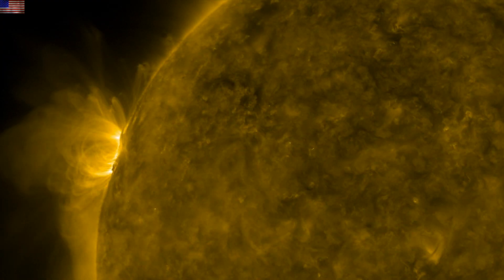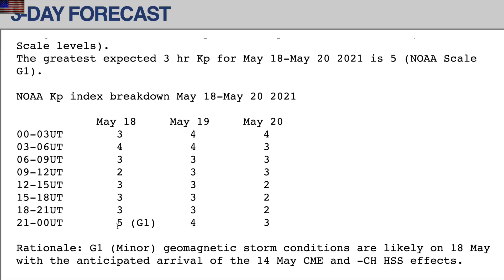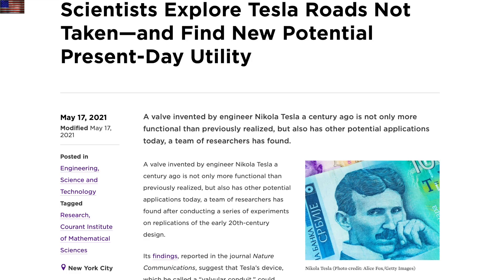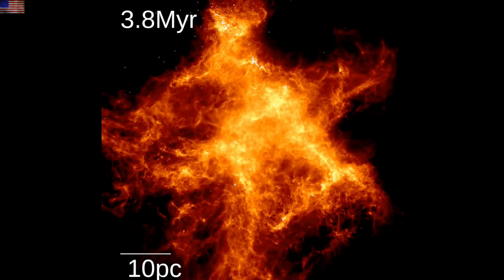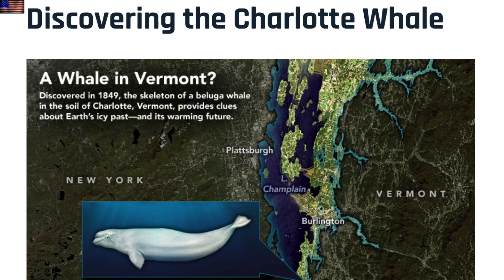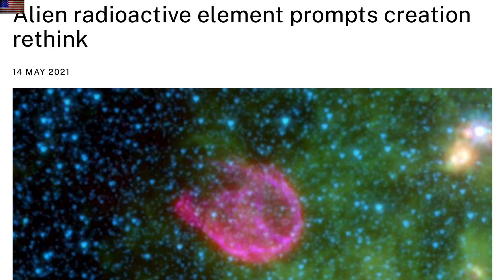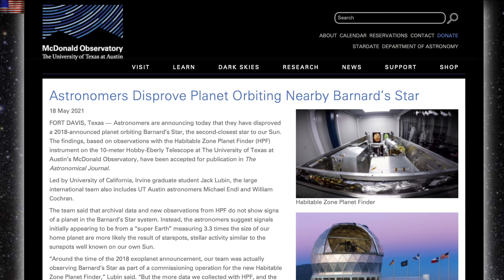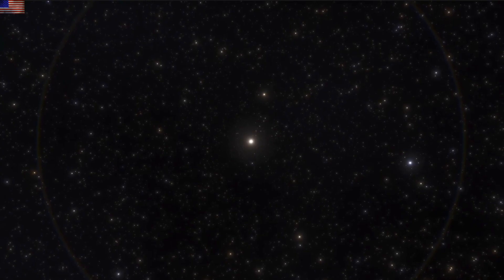Nearby Stars Activated, Tesla Invention, Solar Watch | S0 News May.19.2021